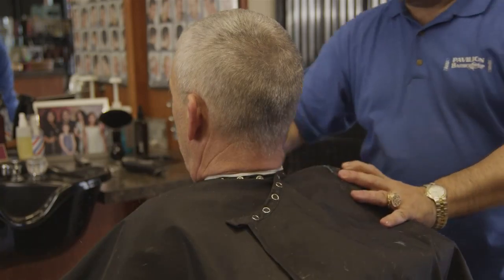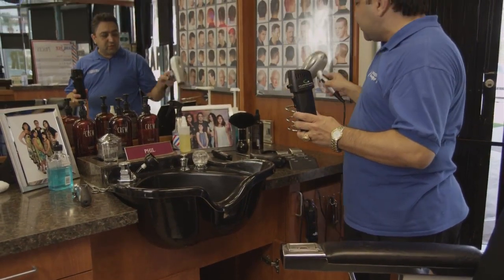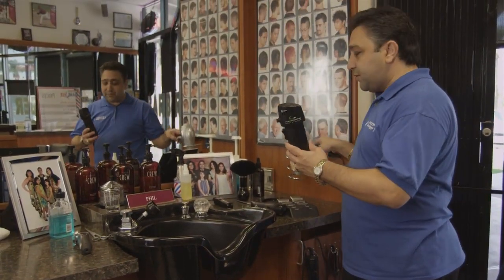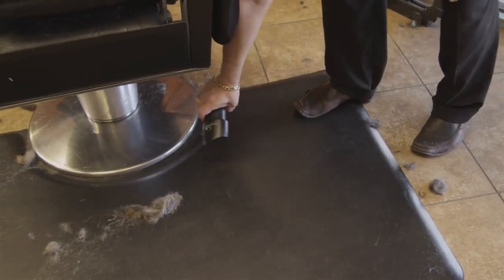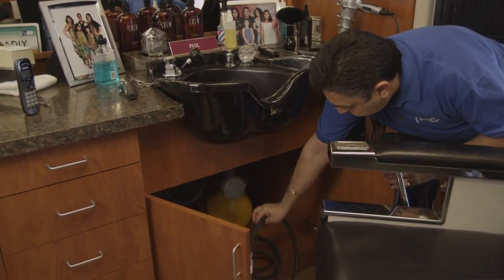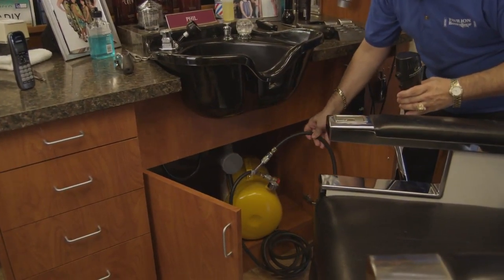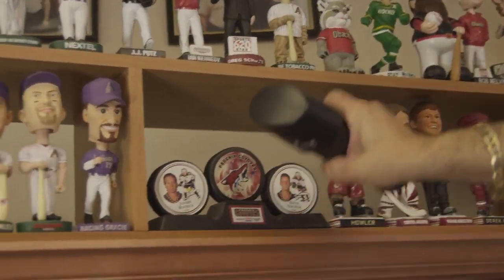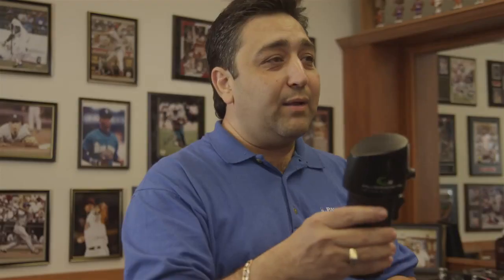Barber Shop Testimonial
The Phoenix Brothers give the Canless Air O2 Hurricane a whirl in the barber shop